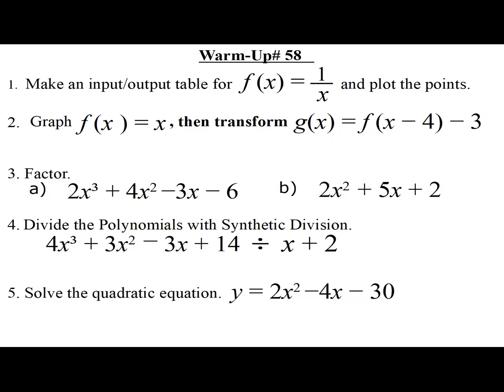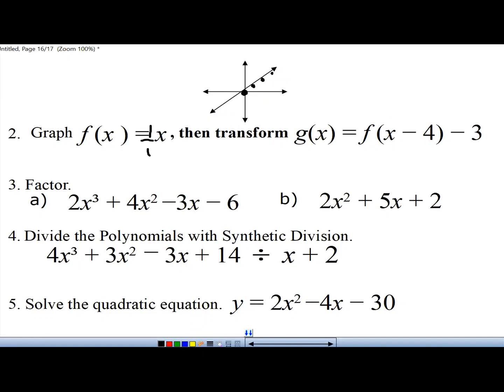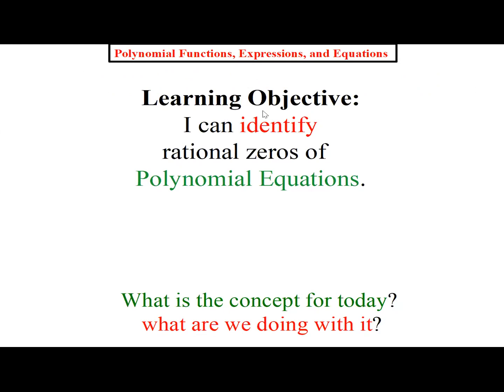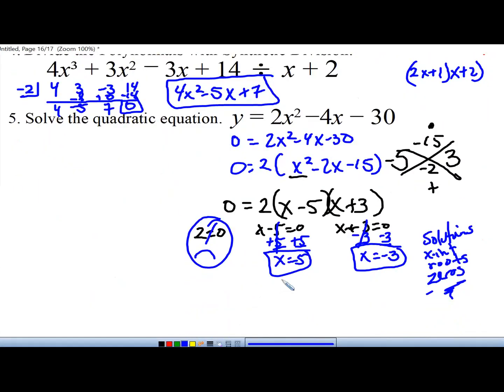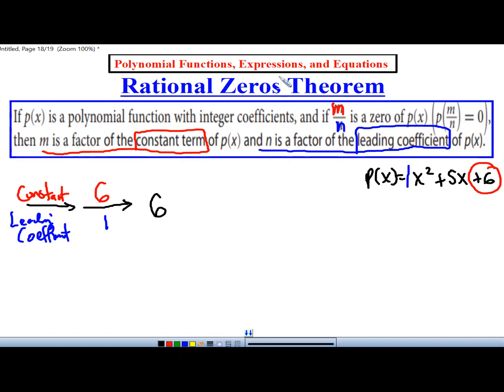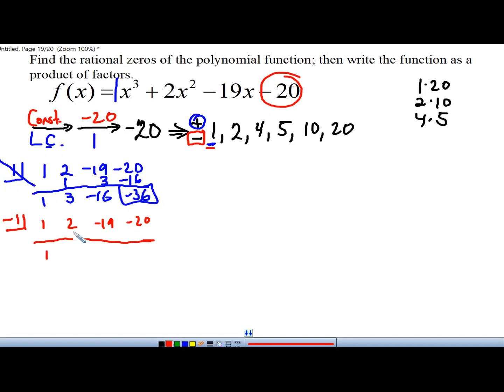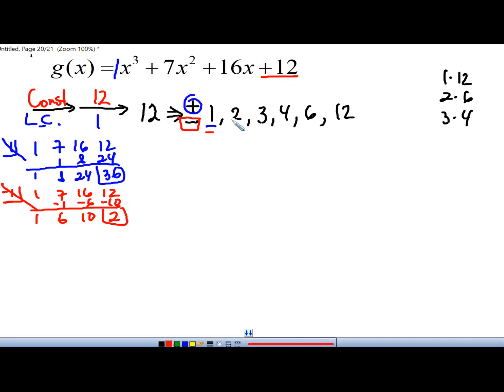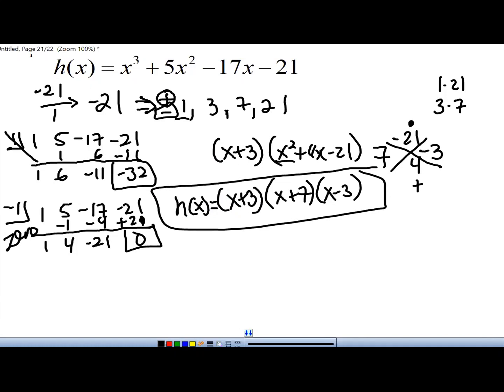Mr. Q's Polynomial Equations & Rational Zeros Theorem